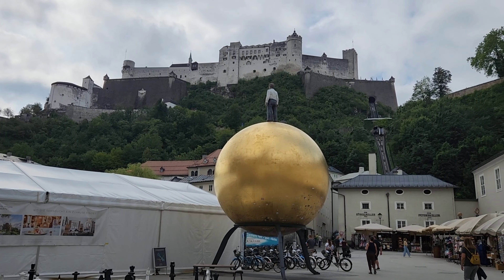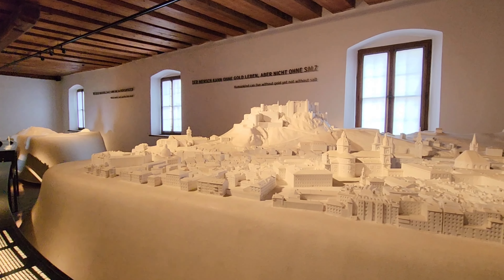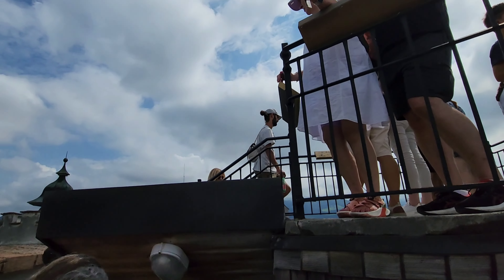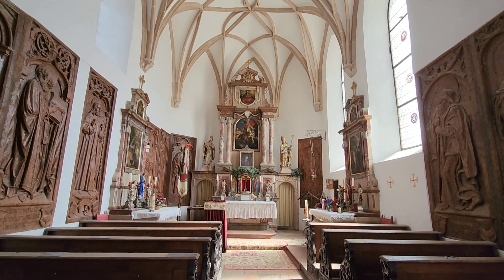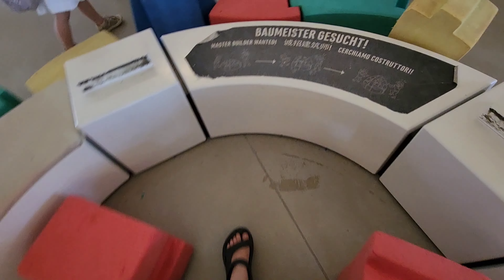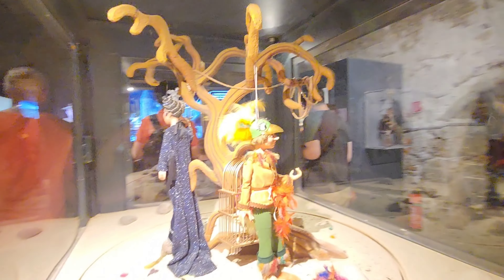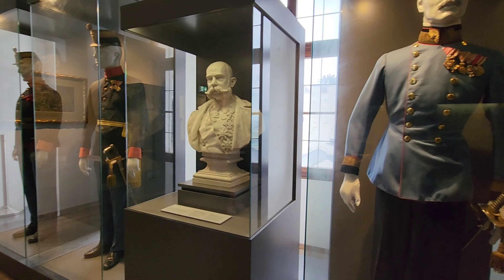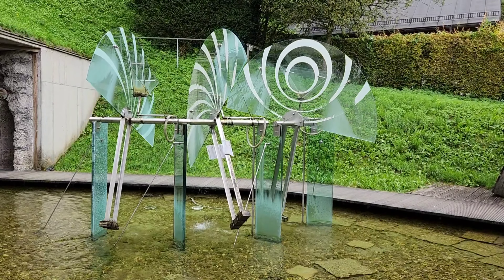Hohensalzburg Fortress, Salzburg, Austria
Hohensalzburg Fortress (German: Festung Hohensalzburg, lit. 'High Salzburg Fortress') is a large medieval fortress in the city of Salzburg, Austria. It sits atop the Festungsberg mountain at an altitude of 506 m.[1] It was erected at the behest of the prince-archbishops of Salzburg. The fortress is 250 m (820 ft) long and 150 m (490 ft) wide making it one of the largest medieval castles in Europe.